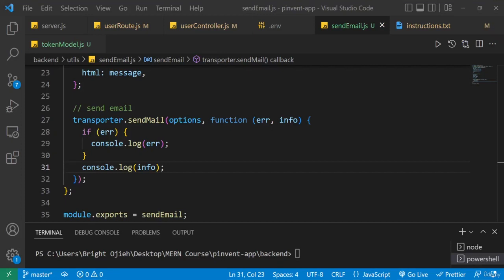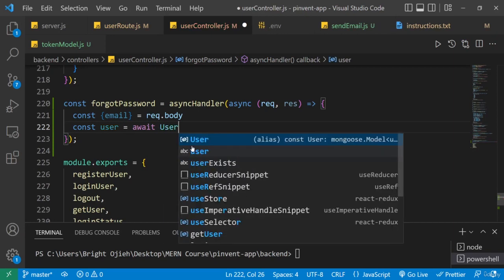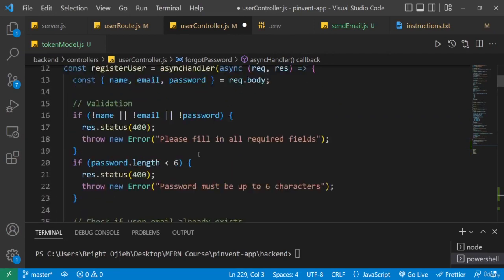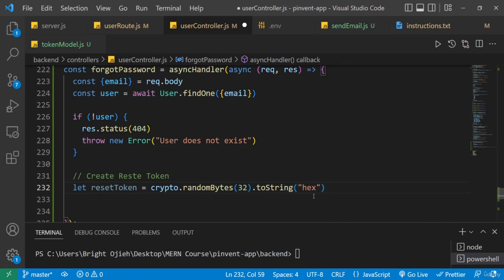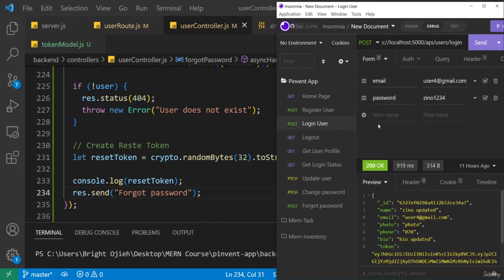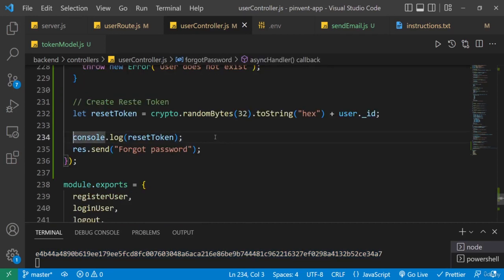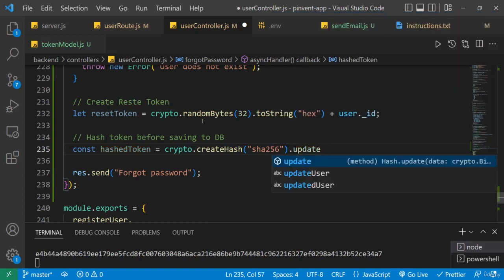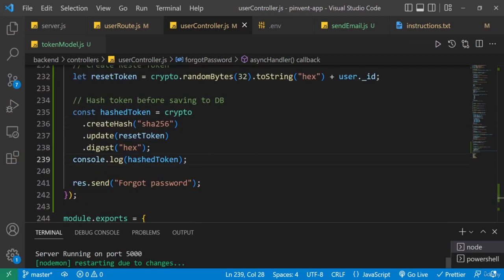27 Forgot Password Controller Function Part 1